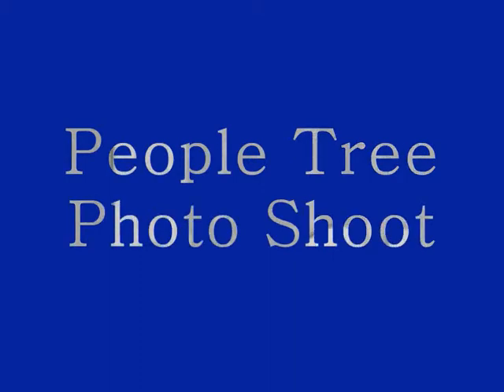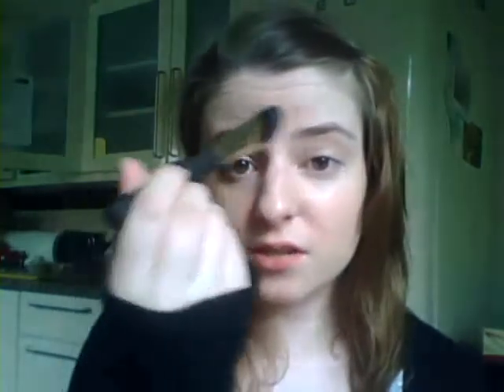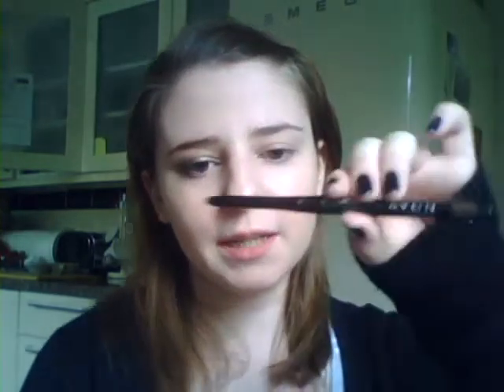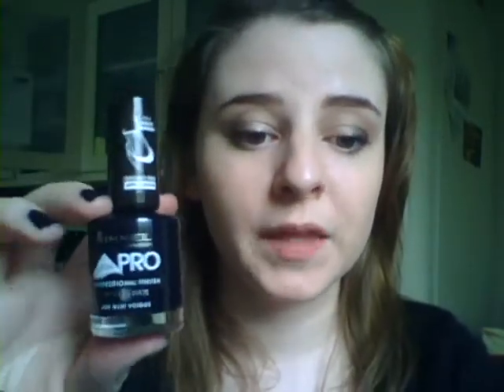Emma Watson Makeup Tutorial: People Tree 2010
I loved this look and have bought a tonne of clothes from the collection. They are beautiful.